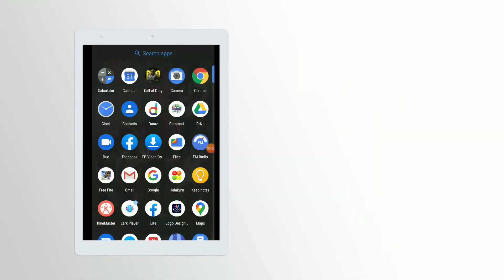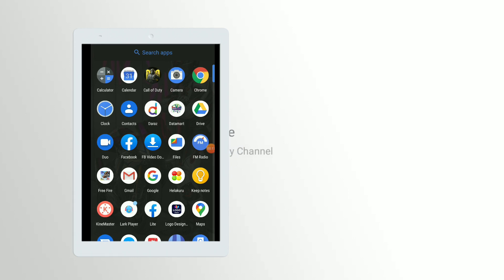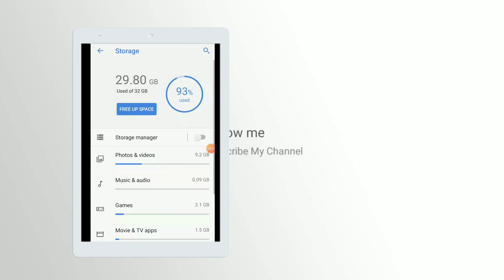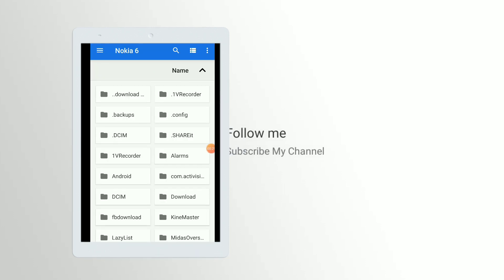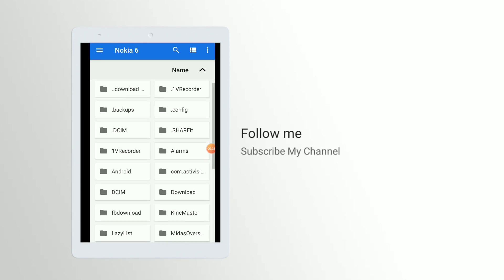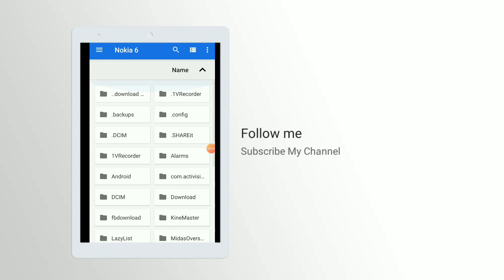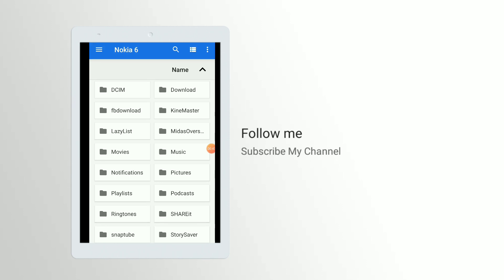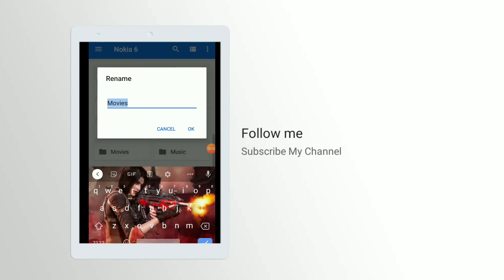How to hide file, photos, movies, videos,sounds.no app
Follow me 😁😁😁